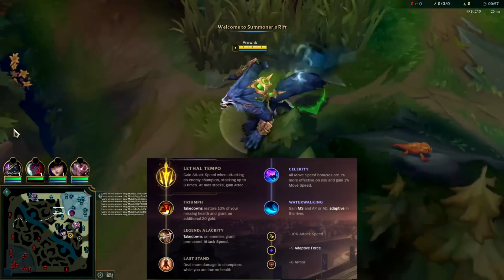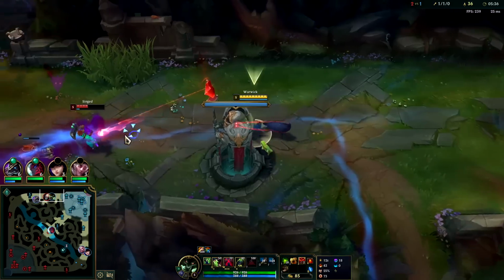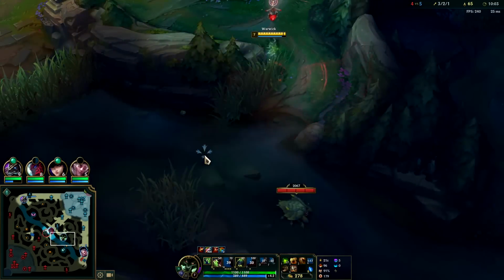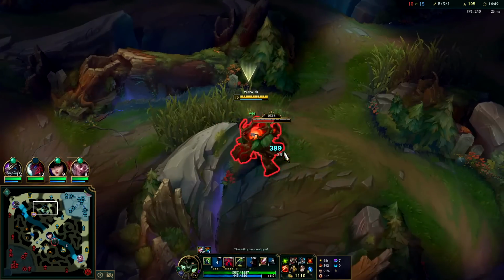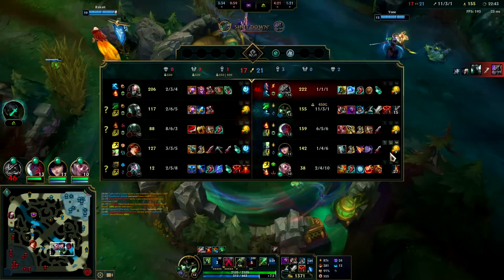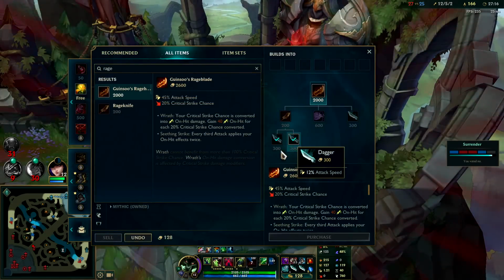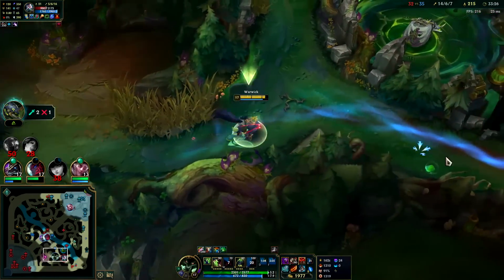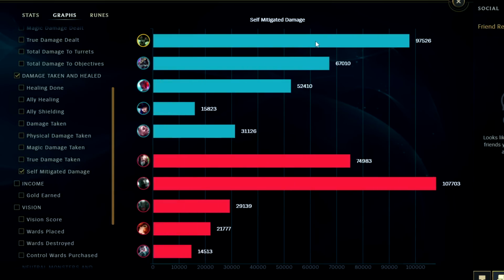JAK'SHO WARWICK LATE GAME IS SCARY! (72% WR BEST BUILD/RUNES👌) | Warwick Season 13 League of Legends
JAK'SHO WARWICK LATE GAME IS SCARY! (72% WR BEST BUILD/RUNES👌)
League of Legends Season 13 Warwick Gameplay Tutorial Guide